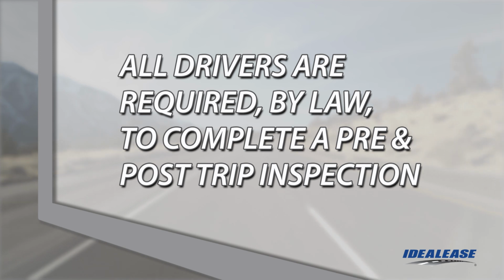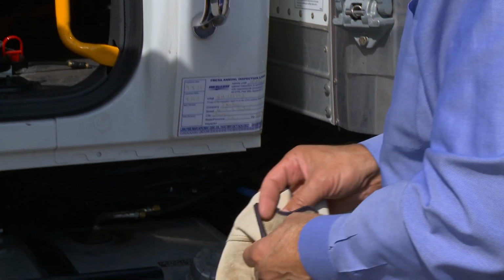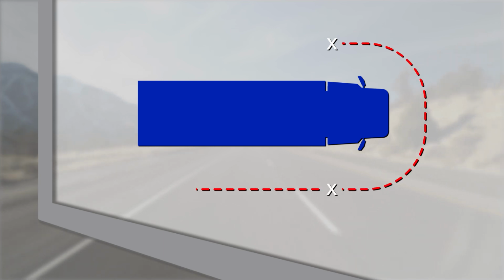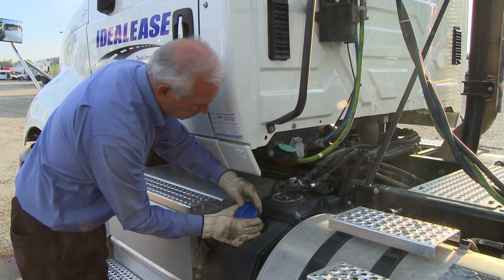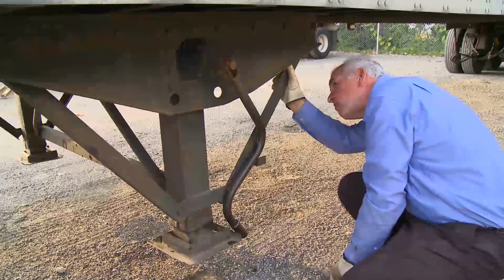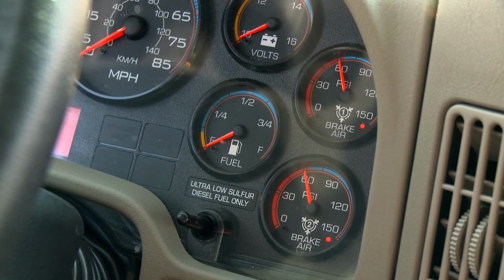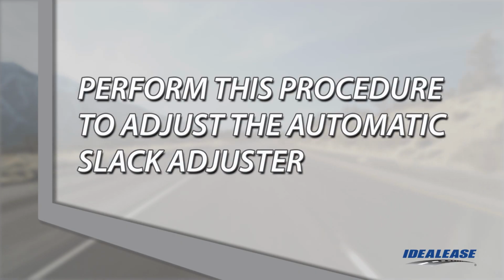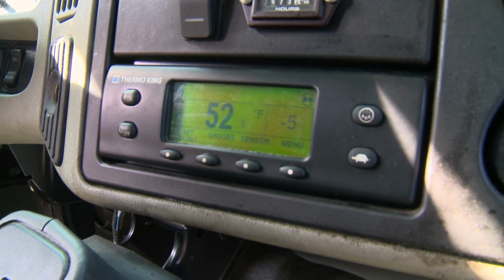Idealease Pre/Post Trip Inspection - Tractor Trailer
CDL holders and commercial truck drivers will learn how to perform pre-trip and post-trip inspections on a tractor trailer truck, as well as how to fill out a Daily Vehicle Inspection Report (DVIR). These 3 tasks are vital to fleet safety and compliance and are required by law.